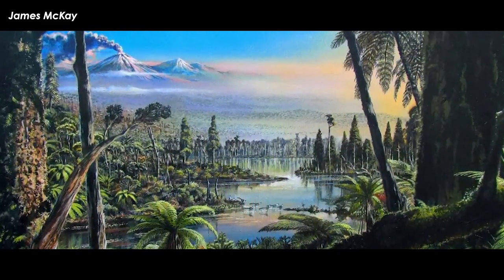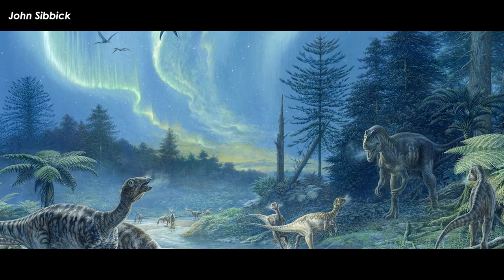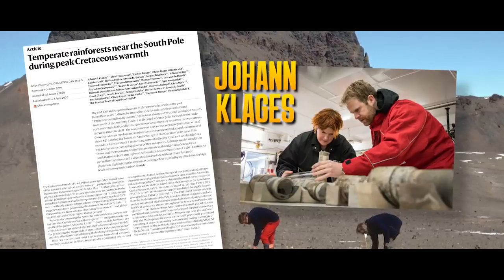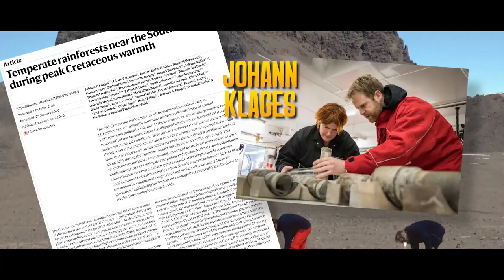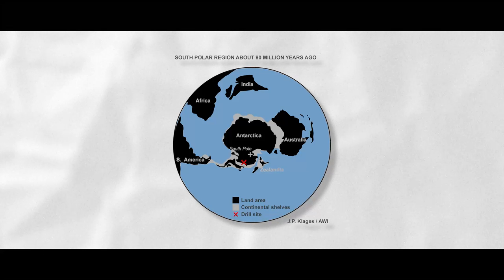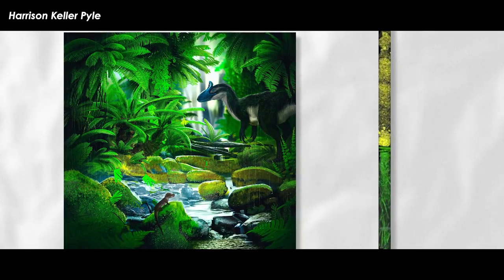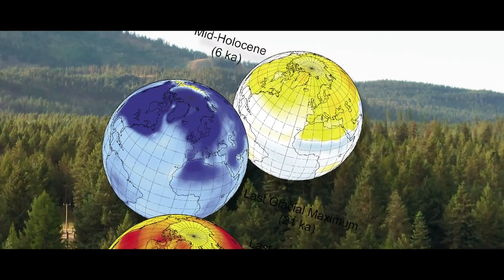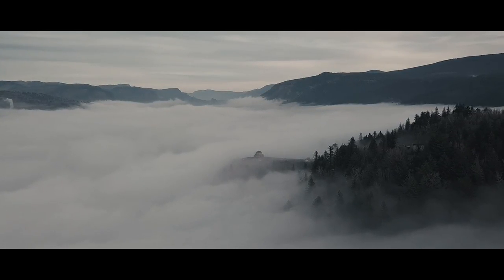That One Time Antarctica Had No Ice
Yeaaaa….so I guess I forgot about this huh? Well it’s as good a time as ever to finish up the rest of the Prehistoric Planet episodes since season 2 will be coming out soon! So, without further ado, let’s get going.

✅ MUSIC ✅
“The Most Extreme Thene” - PastEonsProductions
“Mission to Mars” - Audio Hertz
“Alone in Kyoto” - Air
“Hand Covers Bruise” - Social Netowkr OST
“We’ll Figure It Out Together” - Lee Rosevere
“Cellular Chaos” - State Azure
“Cylinder Four” - Chris Zabriskie
“Invisible ENemy” - Videohelper
“Mohegan Suite” - Daniel Lopatin
“Morphine” - DASK
“Deep Space Cafe” - State Azure
“Toxification” - DASK
“Frequency” - Jingle Punks
“Liquid Decimation” - DASK
“Estrella De Plata”
“Alien Planet Suite”
“Secrets” - Death Note
“Aquatic Ambience” - Donkey Kong Country OST
“D-Code” - Dust Devil
“Life in Micro” - State Azure
“Complication with OPtimistic Outcome” - Social Netowkr OST “Cretaceous” - Taung Child
“Pure” - DASK

RESEARCH

Gao C, Morschhauser EM, Varricchio DJ, Liu J, Zhao B (2012). A Second Soundly Sleeping Dragon: New Anatomical Details of the Chinese Troodontid Mei long with Implications for Phylogeny and Taphonomy. PLOS One DOI: 10.1371/journal.pone.0045203

Drumheller SK, Boyd CA, Barnes BMS, Householder ML (2022) Biostratinomic alterations of an Edmontosaurus “mummy” reveal a pathway for soft tissue preservation without invoking “exceptional conditions”. PLoS ONE 17(10): e0275240.

A new Argentinean nesting site showing neosauropod dinosaur reproduction in a Cretaceous hydrothermal environment, Nature Communications, Volume: 1 ,Article number: 32, DOI: doi:10.1038/ncomms1031

Klages, J.P., Salzmann, U., Bickert, T. et al. Temperate rainforests near the South Pole during peak Cretaceous warmth. Nature 580, 81–86 (2020).